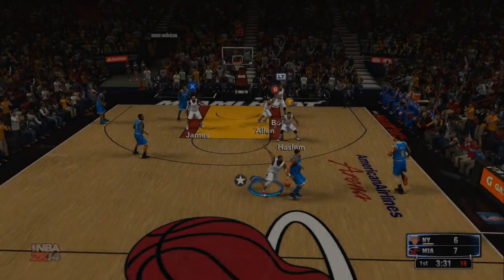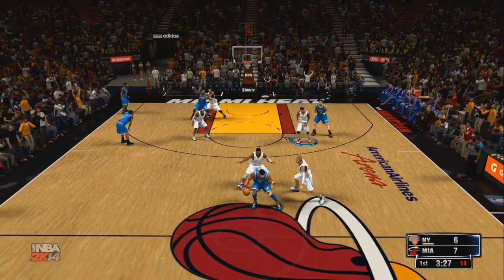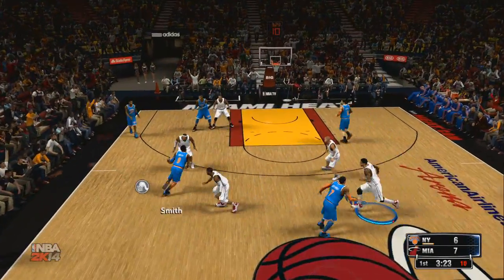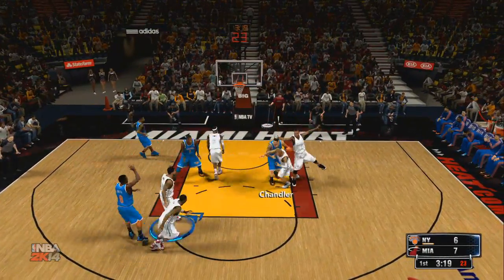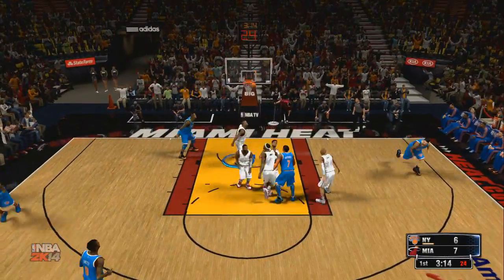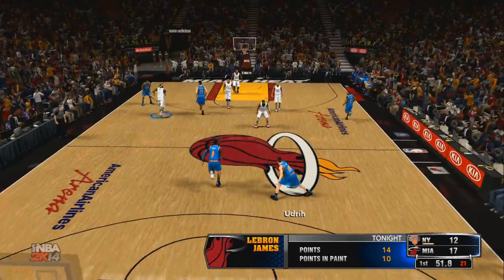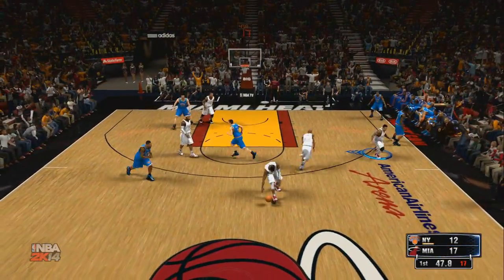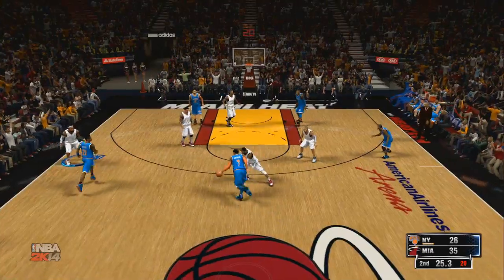NBA 2K14: BEST DEFENSE TUTORIAL IMPROVE INSTANTLY - 1-3-1 ZONE NBA 2K TIPS & TRICKS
BreeZe Goes Over How To Improve Your Defense INSTANTLY In NBA 2K14!